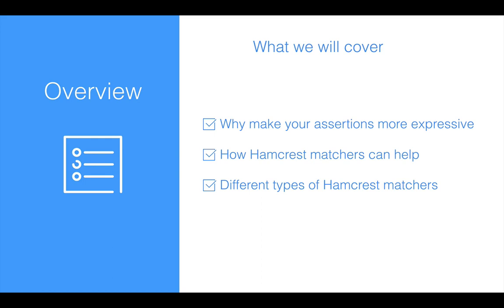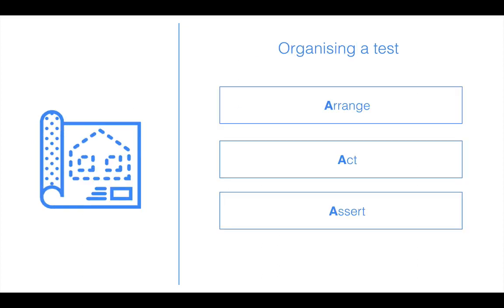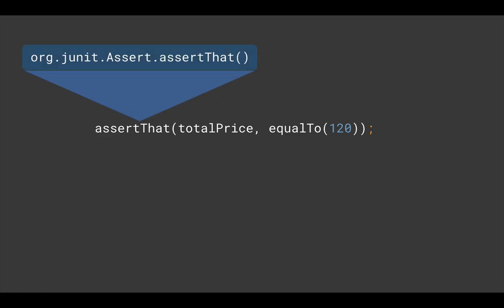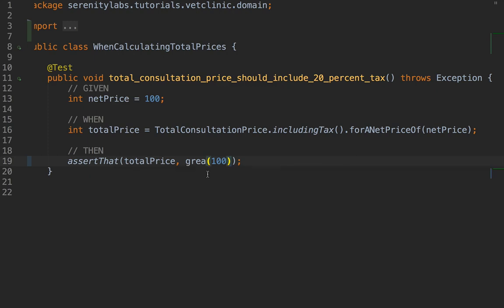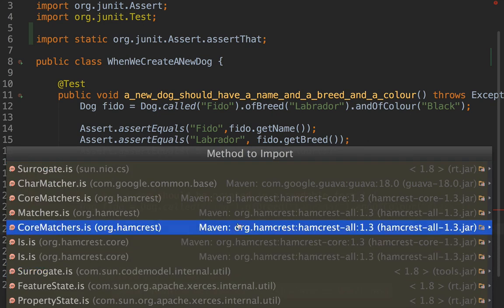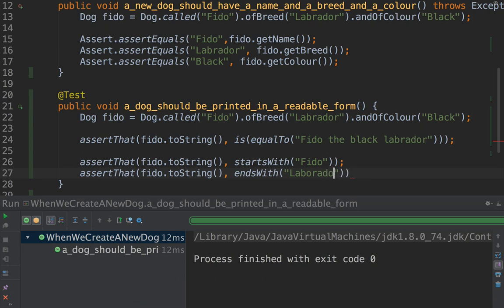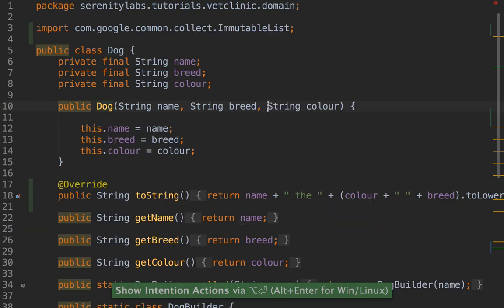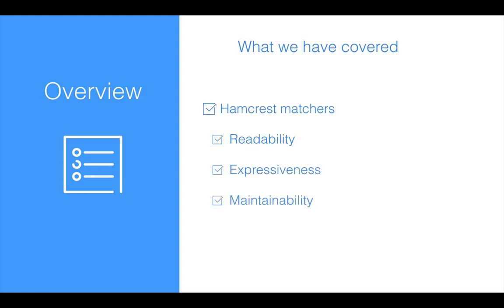Expressing your expectations using Hamcrest Matchers Serenit